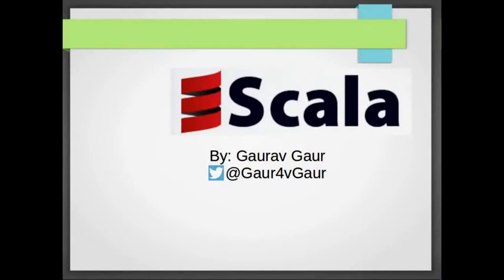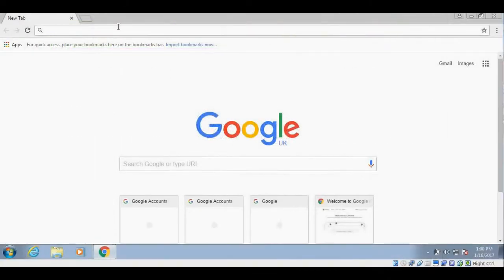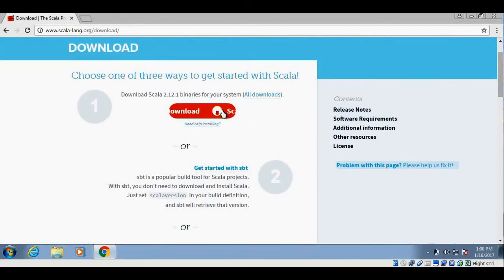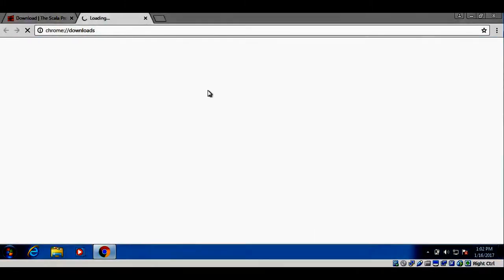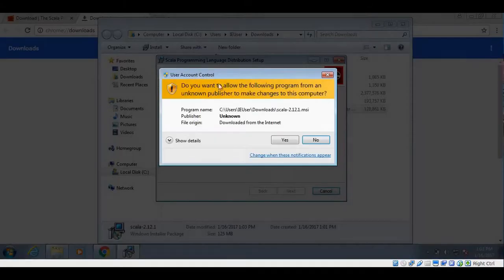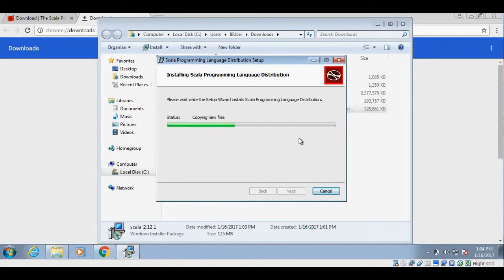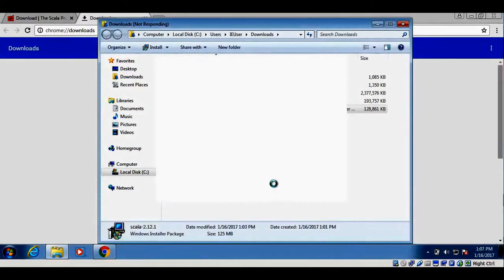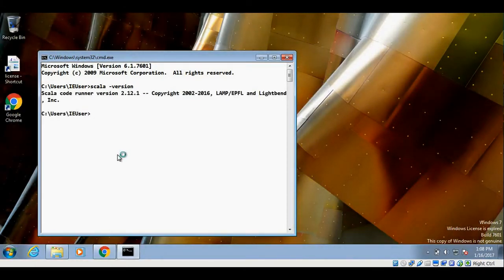How to install Scala on Windows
A step by step guide to install scala on windows operating system. The steps should be the same for any version of windows.